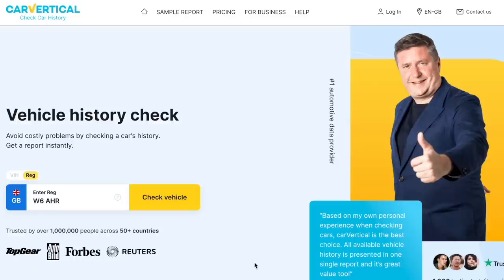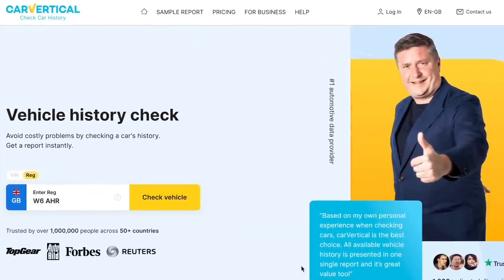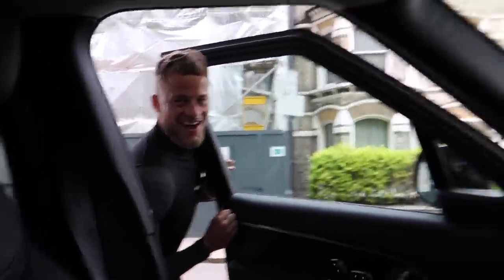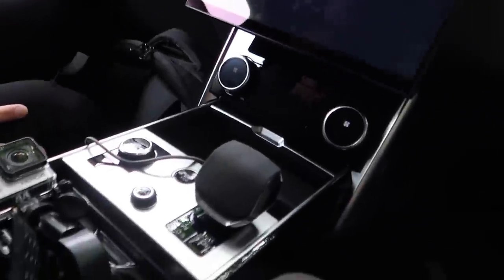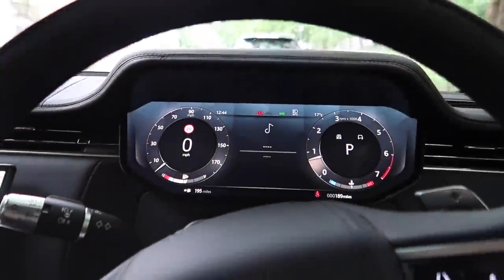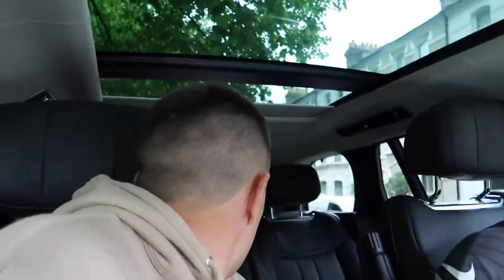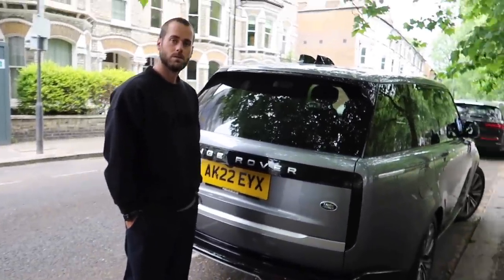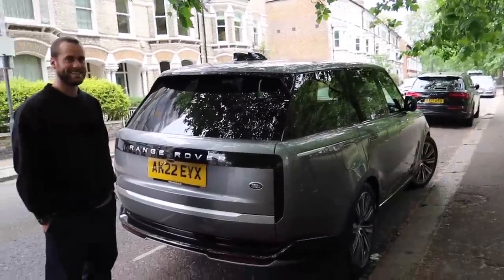MY FRIEND BOUGHT A NEW 2022 RANGE ROVER!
MY FRIEND BOUGHT A NEW 2022 RANGE ROVER! Check out your cars history with Car Verical here;